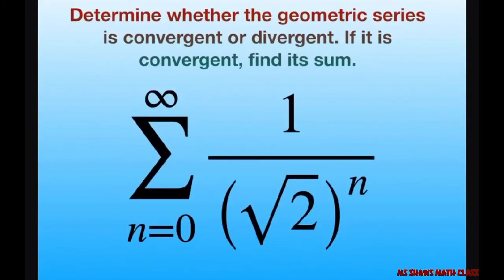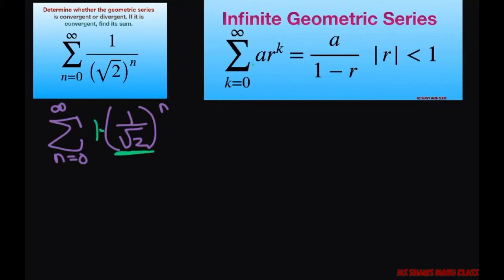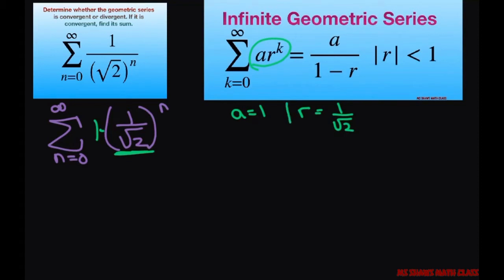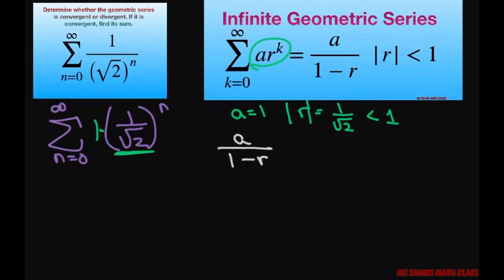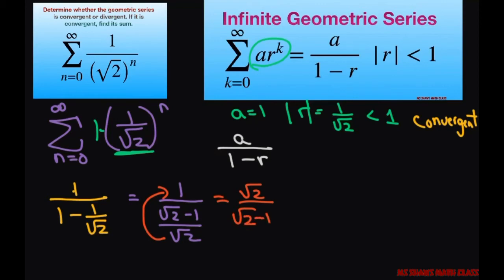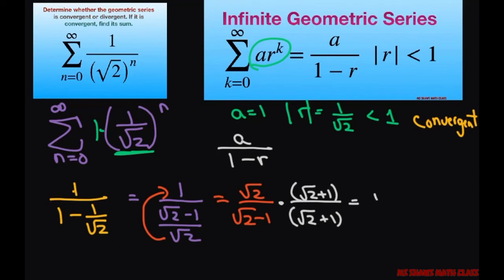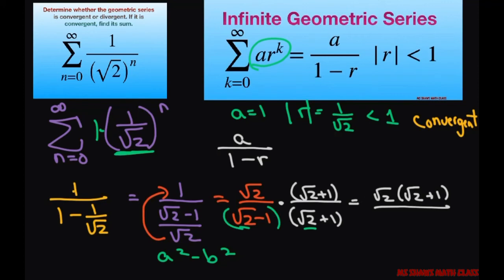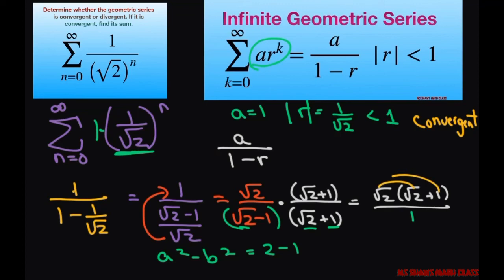Determine if geometric series converges or diverges. If converges give sum. 1/(sqrt(2))^n